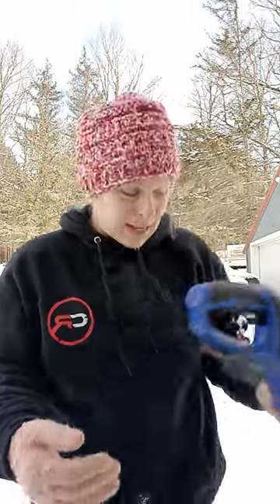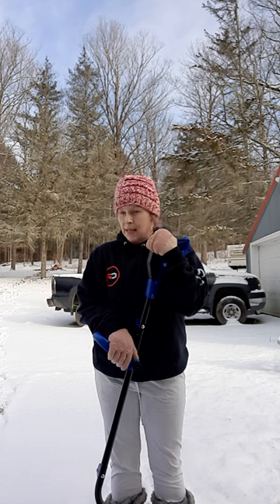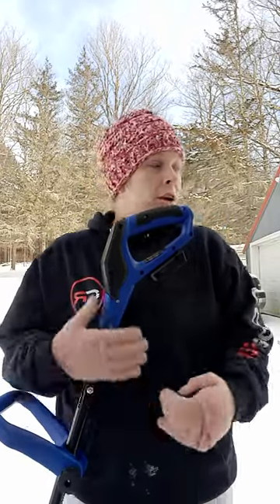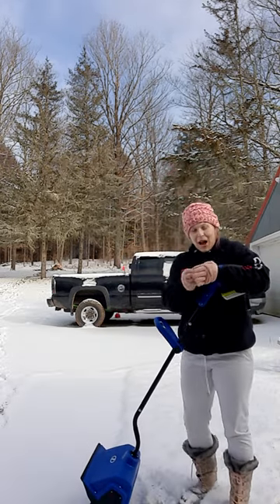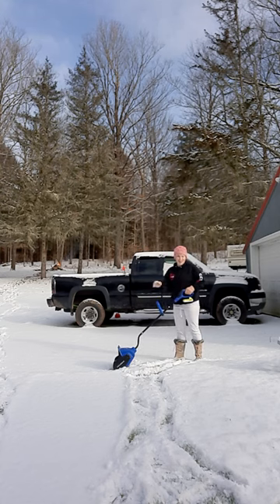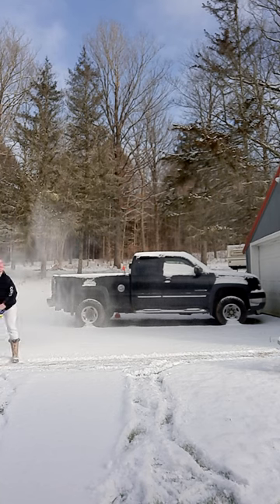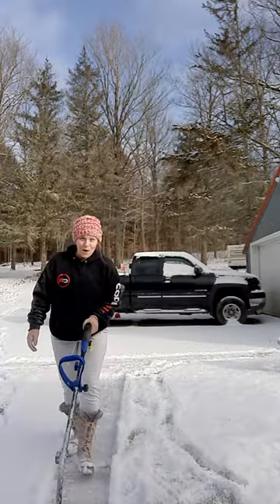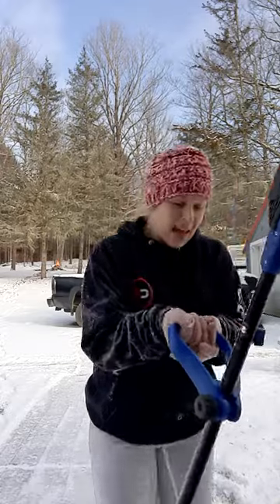First time using my Snow Joe® 24V ION+13-In Cordless Snow Shovel..Review!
Part 2 Video using the snow Shovel - link to watch-

Part 3 -Does it work in a foot of snow? Watch here on this Part 3 Video Review